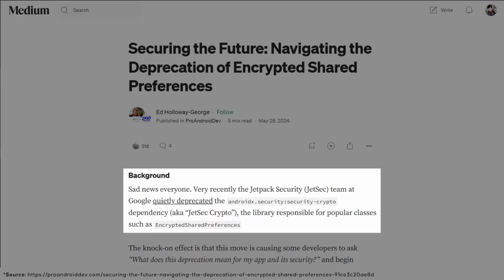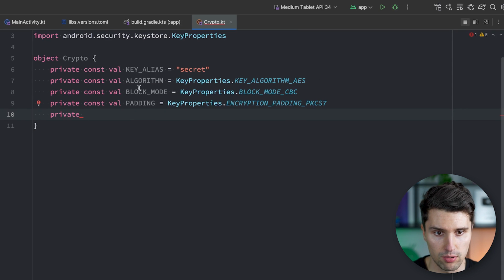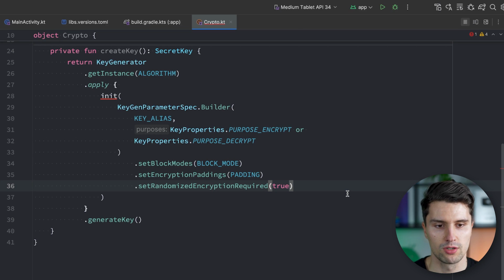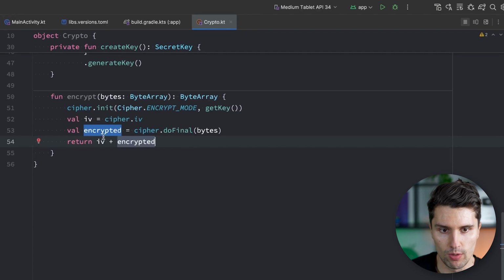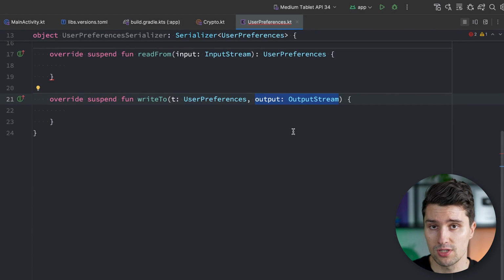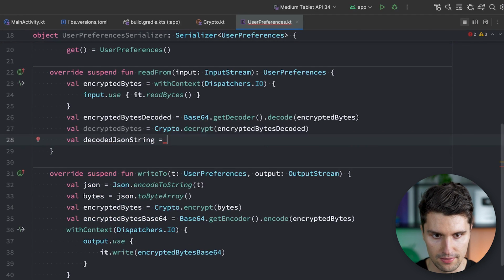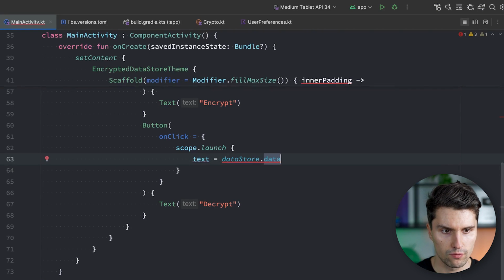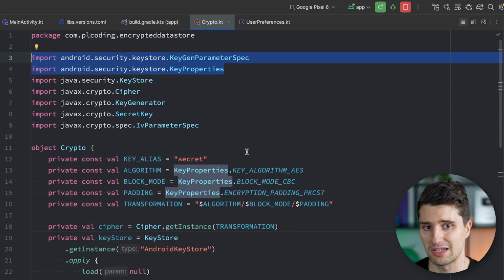How to Encrypt DataStore On Android - Full Guide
In this video you'll learn how to encrypt the content of DataStore Preferences, for example to safely store authentication tokens.